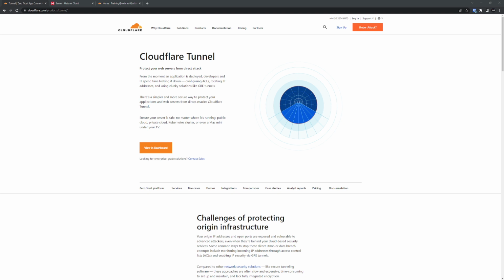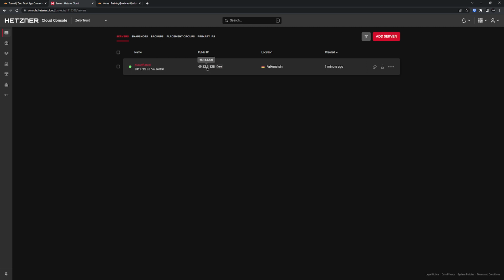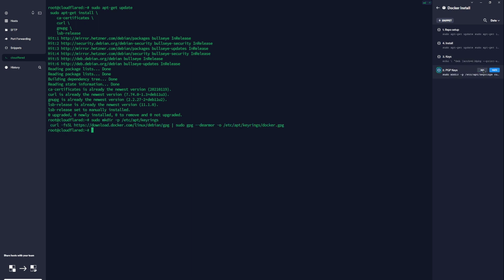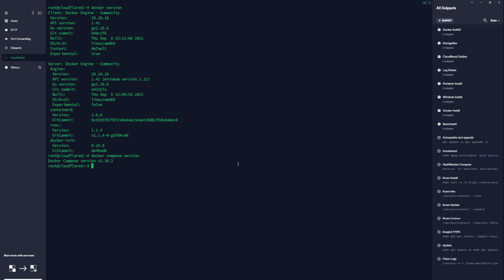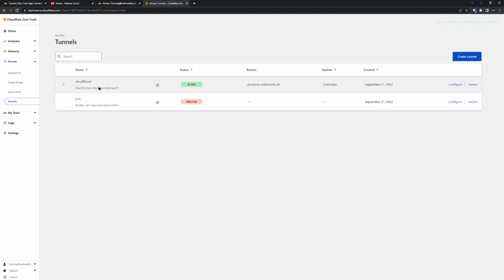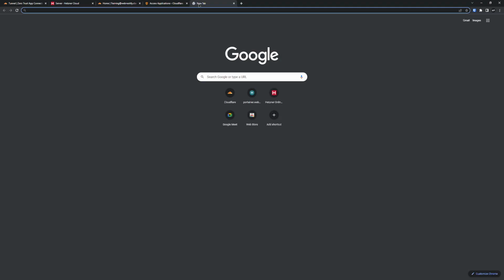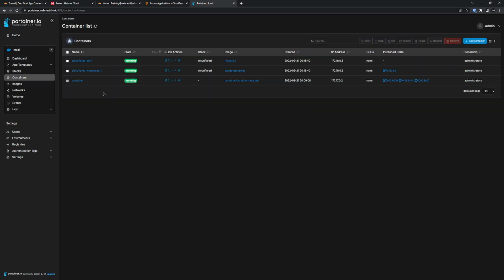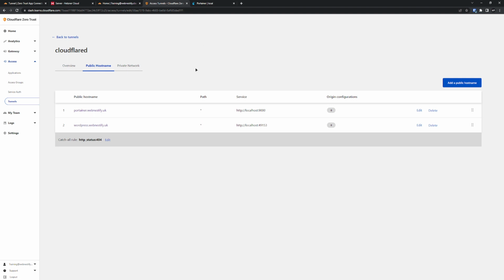How to use Cloudflare Tunnel | Deploying Portainer and WordPress stack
In this demonstration, I am about to show you the power of Cloudflare Tunnel Service.
We will be creating a fresh VPS server, and installing Cloudflared, Portainer, and our WordPress stack.

Cloudflare Tunnel (Cloudflared) is a part of Cloudflare Zero Trust product/service, which is completely free for up to 50 users.

All applications proxyfied in tunnels are running on a separate enterprise network. They are separated from basic CDN service networks while offering the same benefits like DDOS Protection, IP Filtering, Blocking common threats, and more.

Please watch my previous video, where I set up a brand new account for Zero Trust platform:

The most beneficial thing about Cloudflared, is that you don't need your server to be open for public. That means port 80, 443, or any other ports except port 22 can be closed without issues.

All inbound and outbound connection is between Cloudflare and your origin server and no one else can connect to your server.

My terminal of choice is Termius.
It has many great benefits, that make my life much easier.  It can sync all of your servers with SSH keys, snippets, and more.